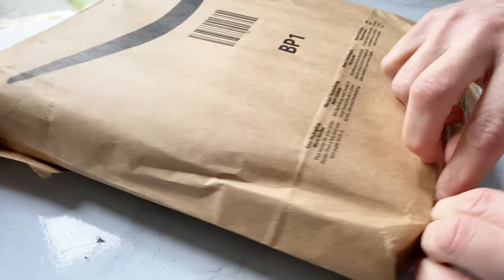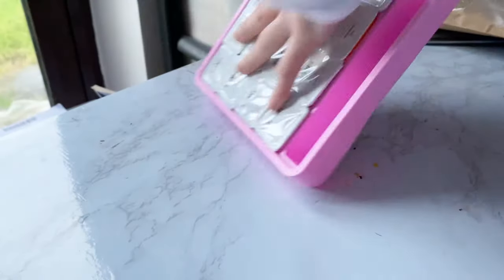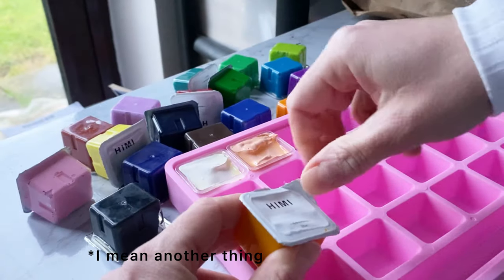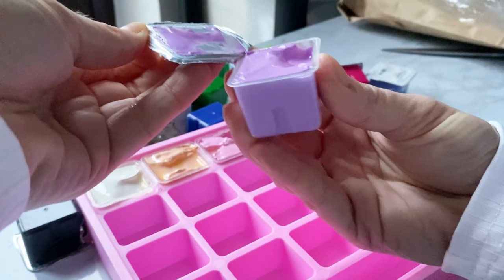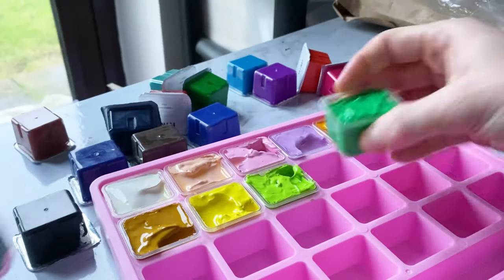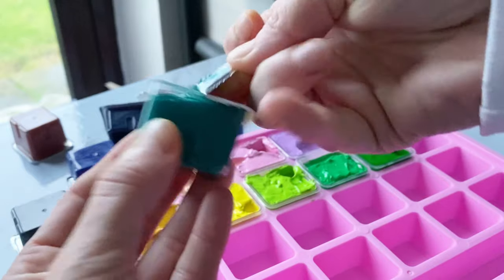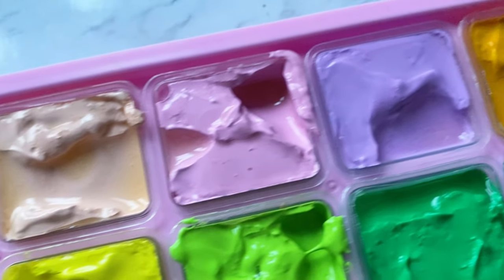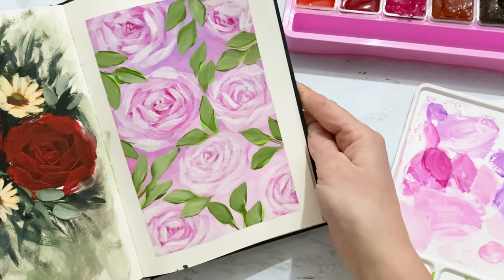HIMI Gouache Paint Set 24 Colours // Unboxing and First Impression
Hi everyone. I've been wanting to try gouache for a long time and I decided to get this pink paint set. I've made my first painting using it and even though, I got so frustrated, I think it came out okay.
I definitely need to practice more with it.

Product:
HIMI Gouache Paint Set, 24 Colours